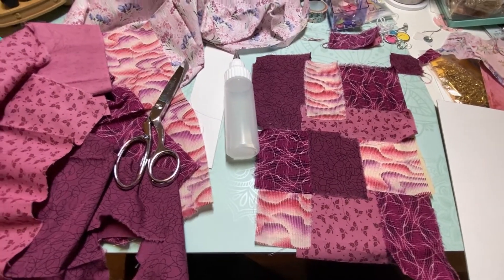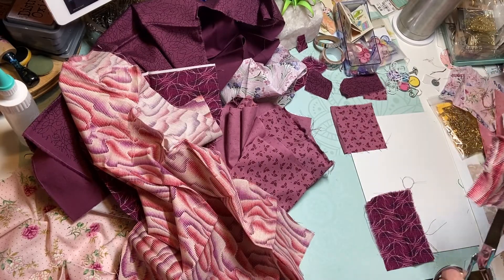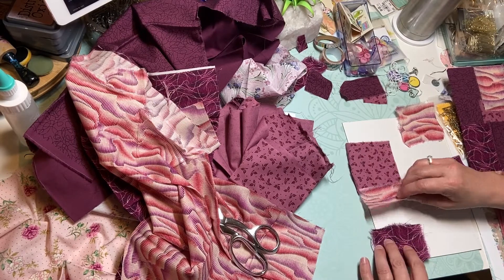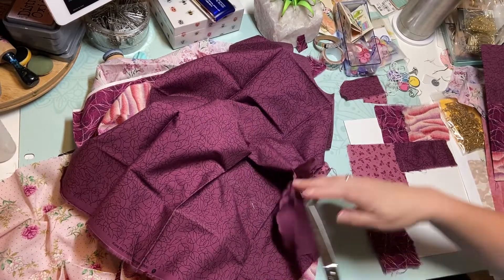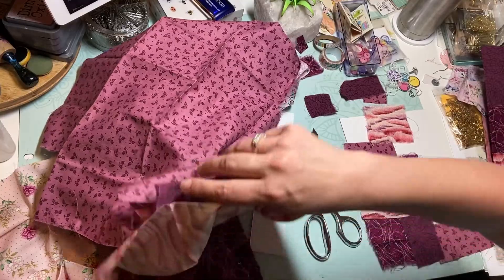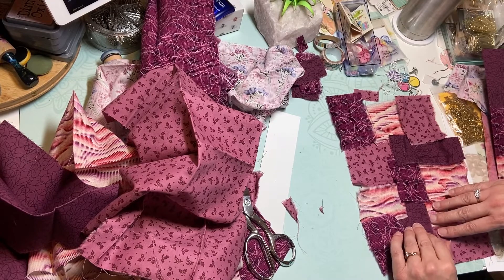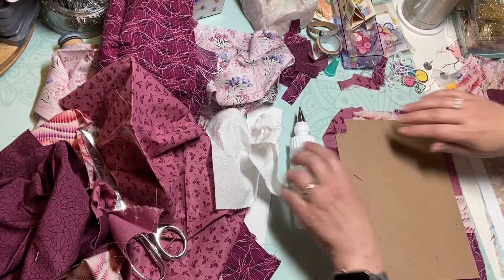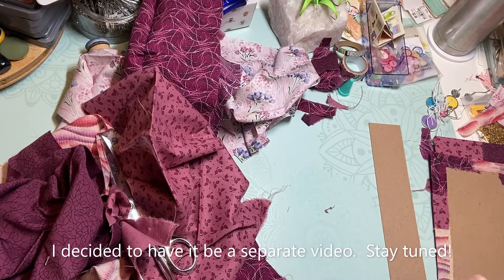How to make a Patchwork Journal Cover and Chat | Craft along with me ✂️🧶🧵🪡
Hi!  Today's video is all about fabric, scissors, glue and making a journal cover.  It was so relaxing and I really enjoyed the process of making this patchwork cover.  I am so in love.  LOL  The fabric has such a cool retro vibe and I love the plum colors.  I plan on using this to house my daily journal signatures.  I hope you join align with me an work on your journals.

I created a new Facebook Group where we can share photos, projects and get to know one another, I hope you join. Here is the link.

I really hope you find this video helpful and hit that ‘like’ thumbs up!